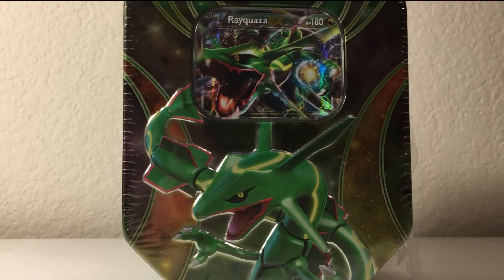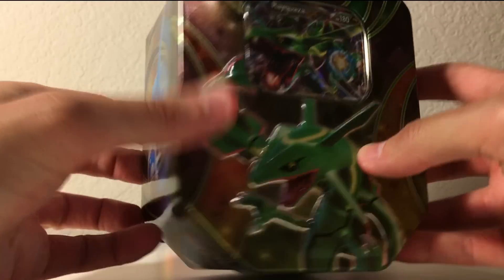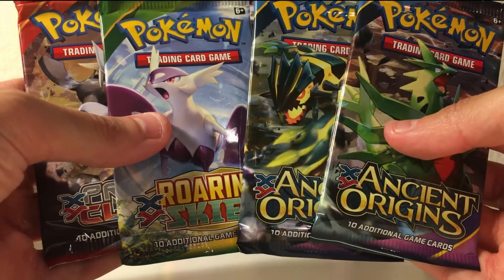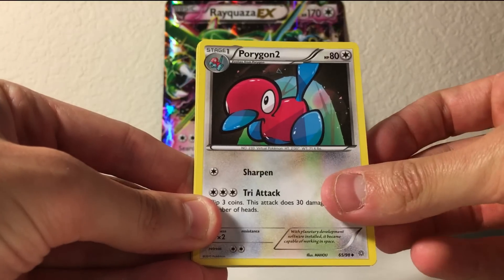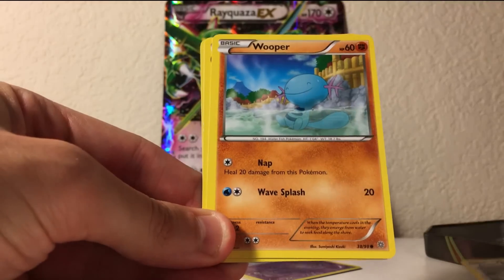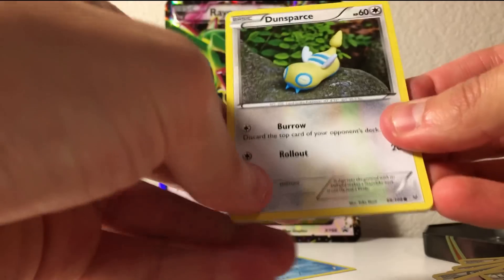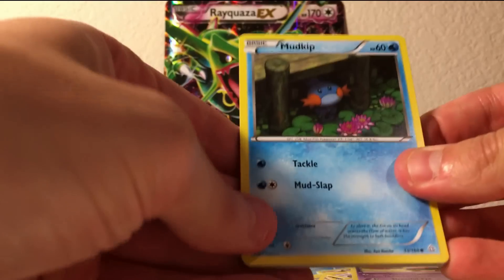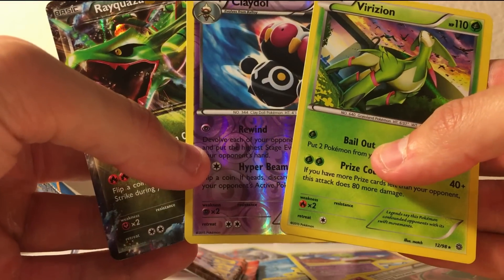Pokemon Powers Beyond Rayquaza EX Tin Opening! Pre-Release!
Pokemon Powers Beyond Rayquaza EX Tin Opening! Pre-Release! Take a look at the new Pokemon Card tin series! Good Pulls!